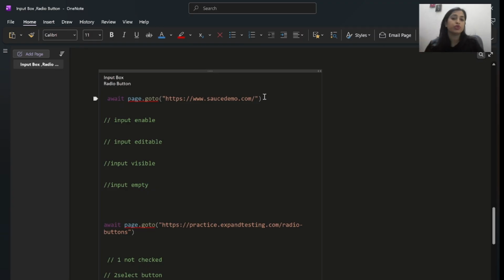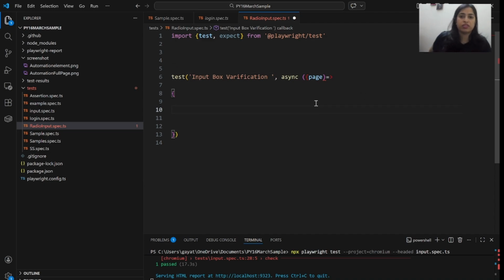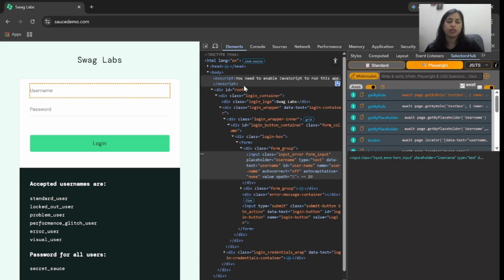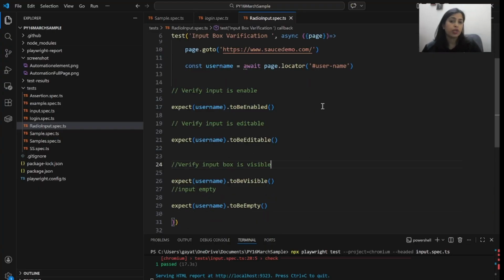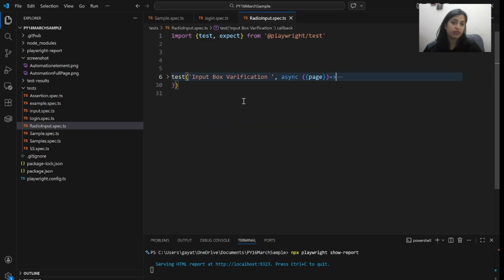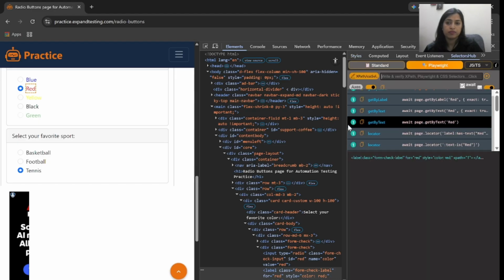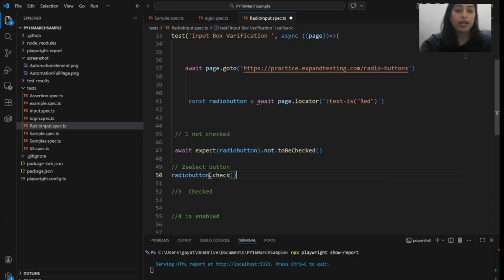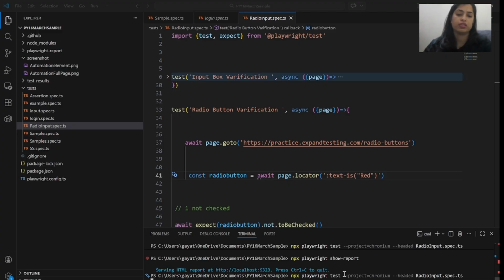Playwright Tutorial | Input Box & Radio Button with Assertions#playwright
Are your Playwright tests failing while handling input fields or radio buttons? 🤔
In this video, you’ll learn how to properly handle input boxes and radio buttons in Playwright using TypeScript, along with the most common mistakes beginners make.

We’ll also walk through real examples, including why assertions fail and how to fix them.